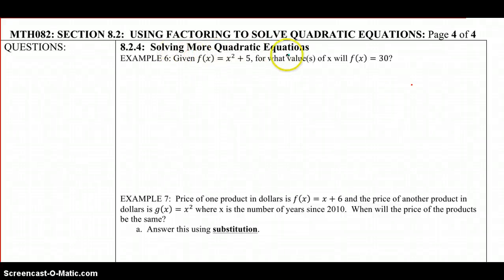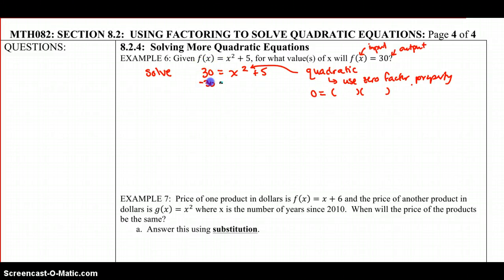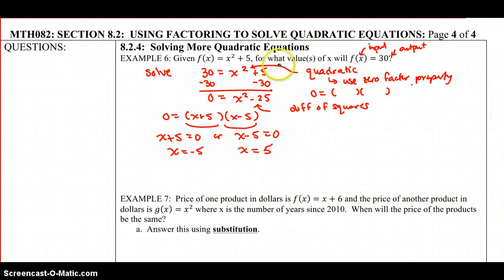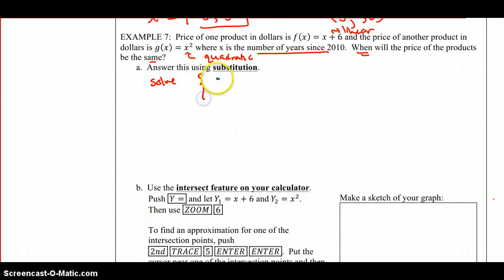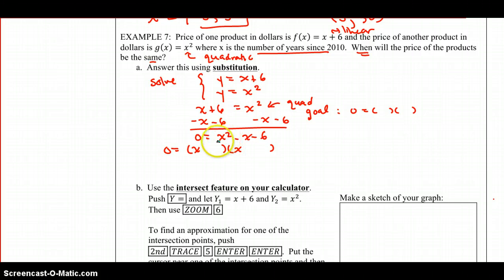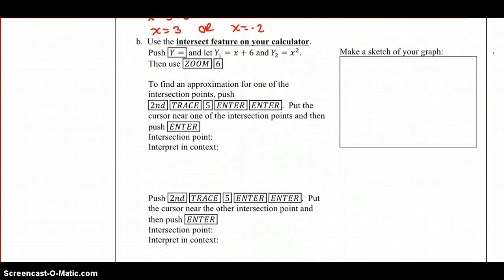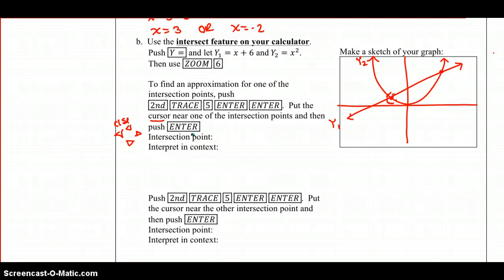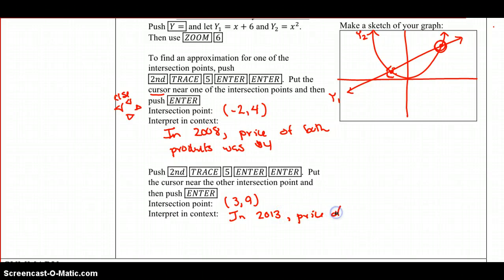Section 8.2, Page 4